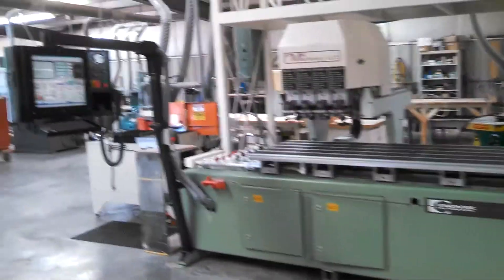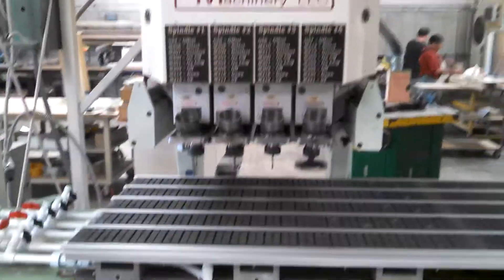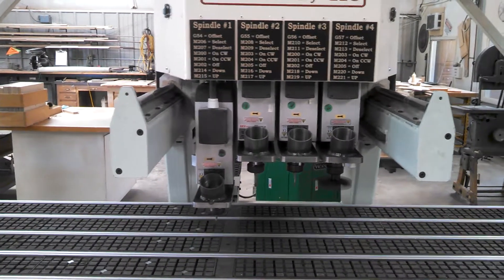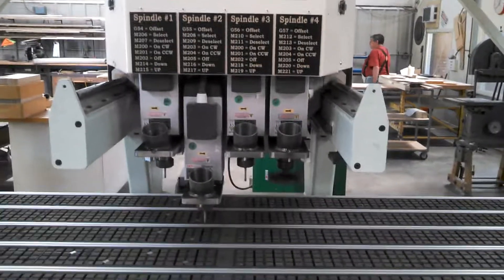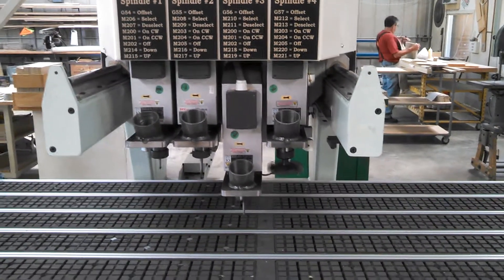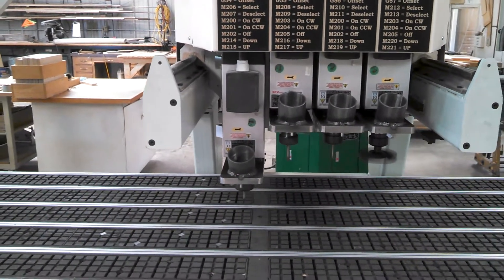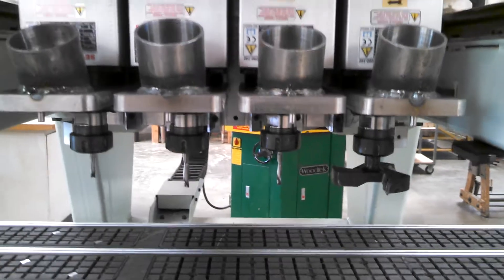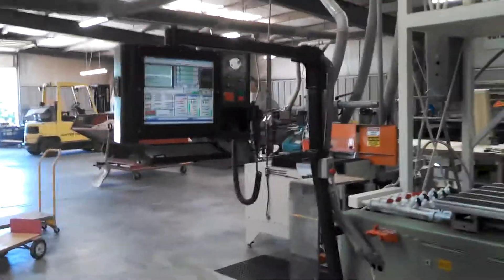Mach3 Machmotion controlled router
4 spindle instant tool change